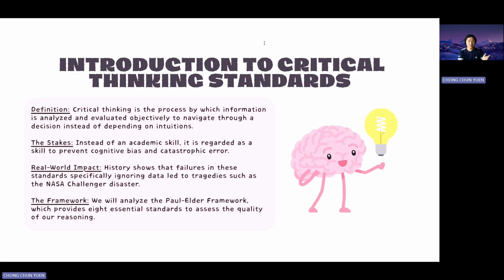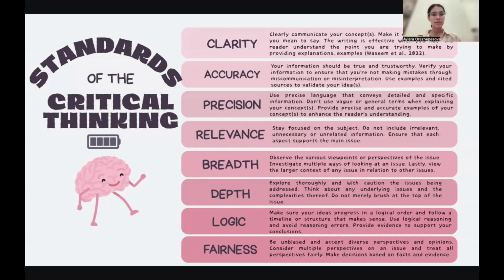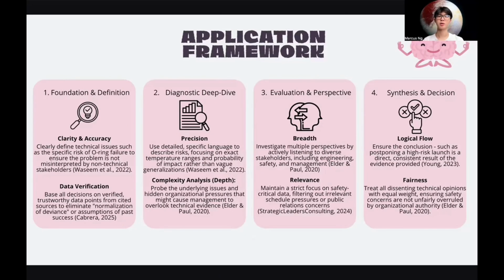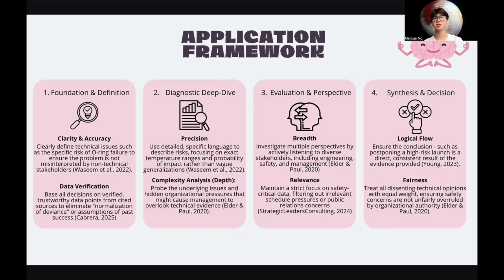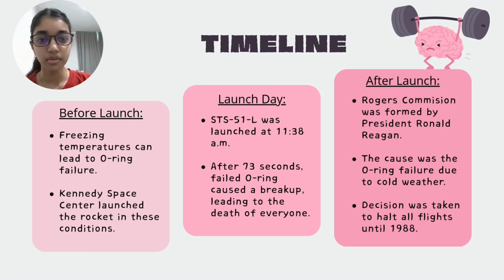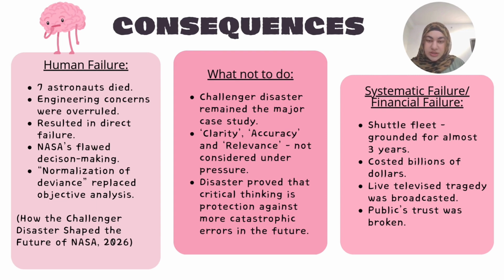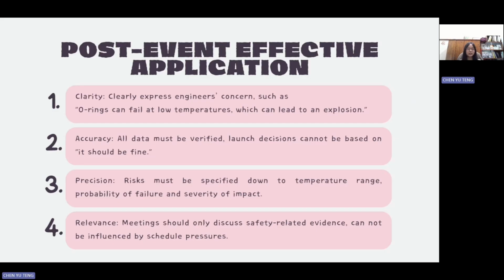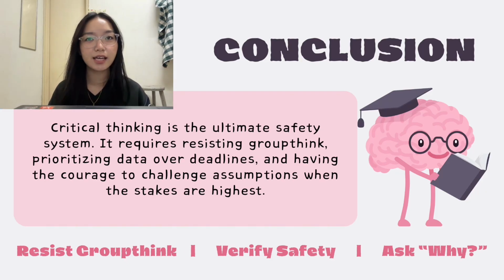MPU3212 - G43 LDK Presentation | Sunway University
Video presentation for the course MPU3212: Critical Thinking at Sunway University